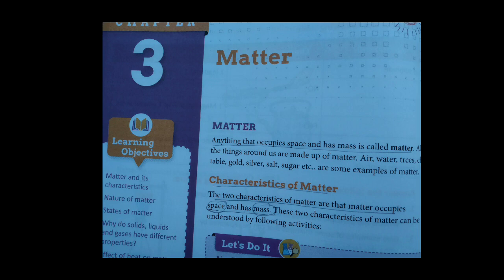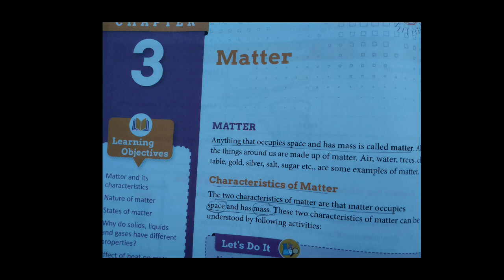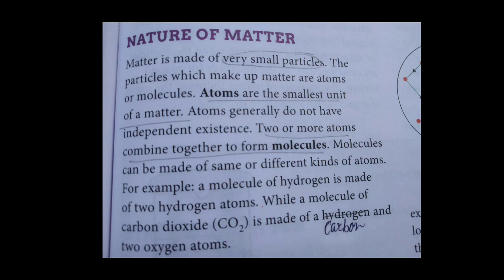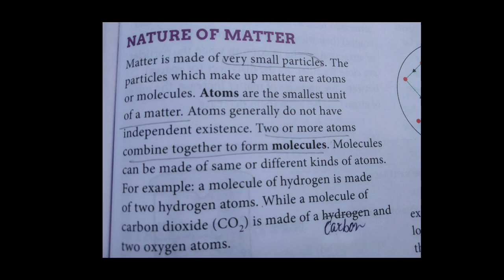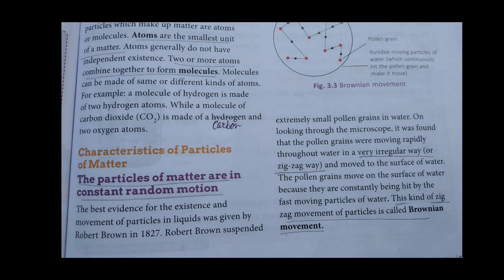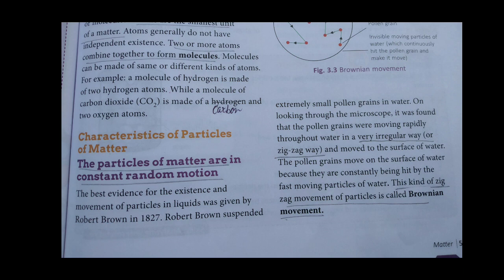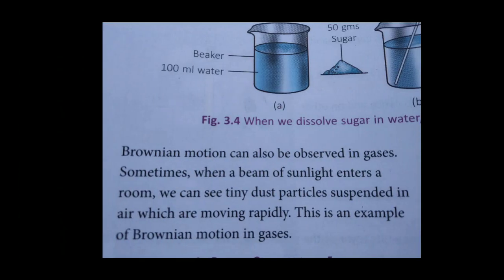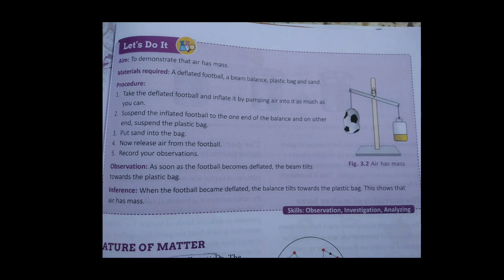Matter ,Chapter 3 part I, class VI chemistry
What is matter?, What is Brownian movement? characteristics of matter.